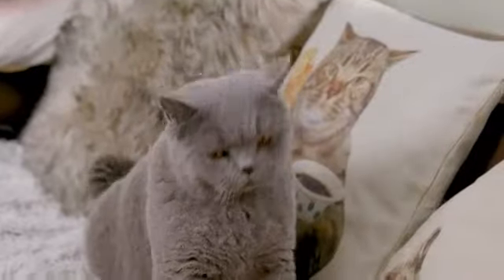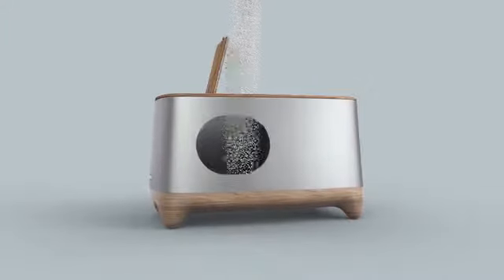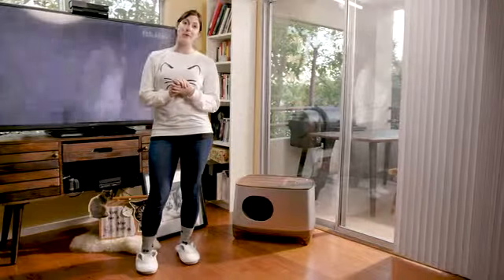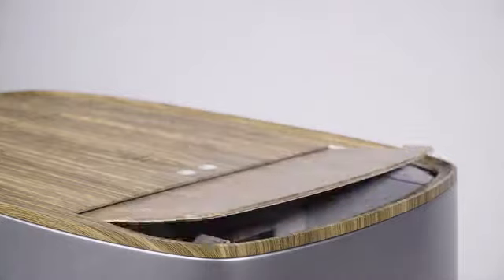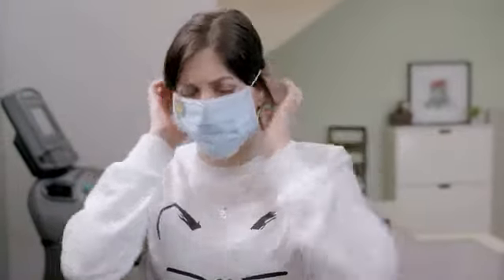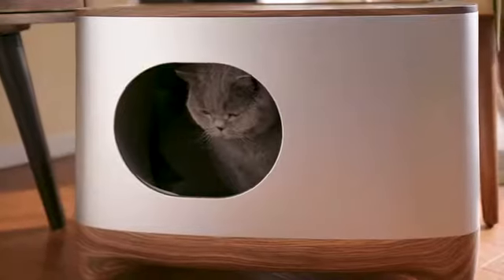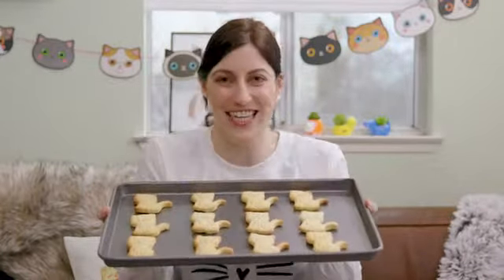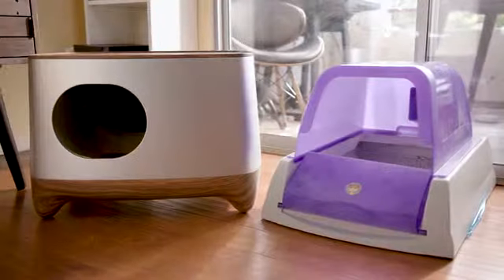iKuddle Auto-Pack Litter Box: Clump Disposal Made Easy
The most-convenient cat litter box that cleans itself, packs the waste for you, and reduces odors.

After your cat leaves the box, iKuddle will separate the waste from the clean litter by scooping the clumps into a waste bag. You can also initiate the cleaning cycle yourself on the iKuddle app or by pressing a button on the litter box.

When the waste bag is full, simply press the auto-packing button on the litter box or the iKuddle app. This will seal the waste bag for you. Once it’s ready, just pull the bag out the box and throw it away! iKuddle will automatically replace it with a new waste bag.

For a single cat, auto-packing the waste once per week is sufficient.

The deodorizing system filters the air of the litter box, keeping the air in your home smelling fresh.

The sensing system monitors how often your feline friend uses the litter box. Data is collected and displayed as a bar chart on the app, letting you know if your cat is in good shape.